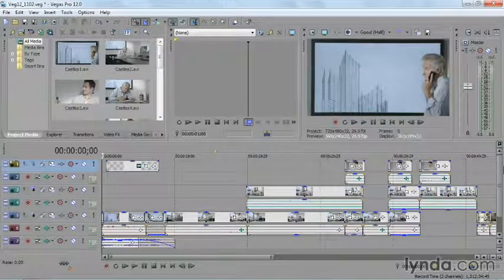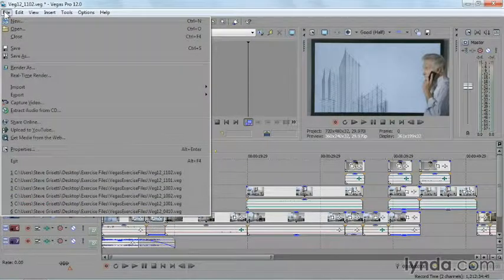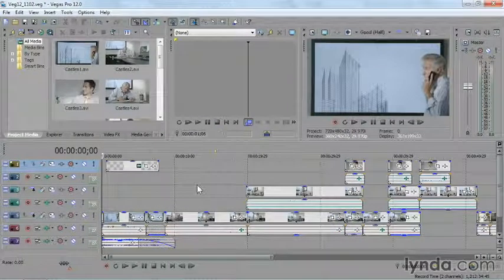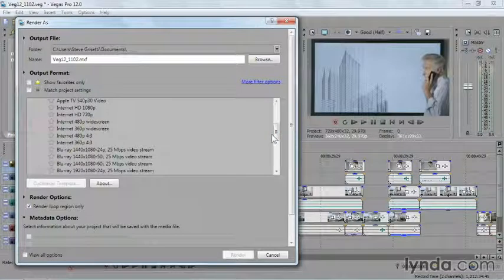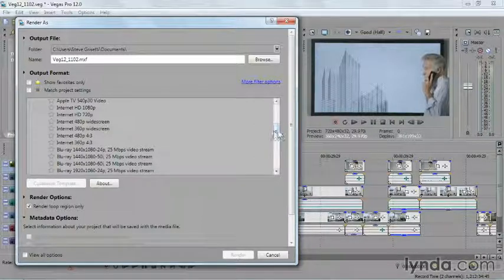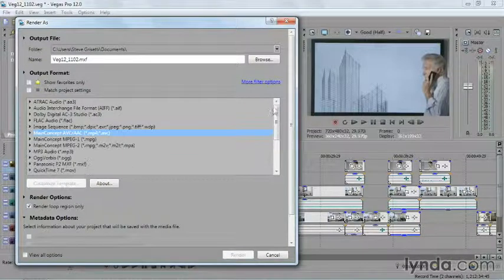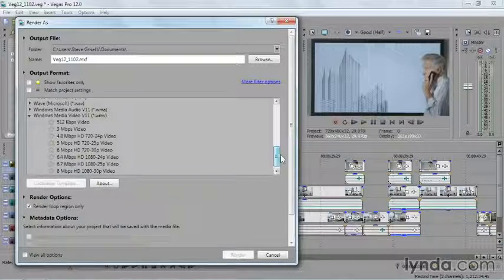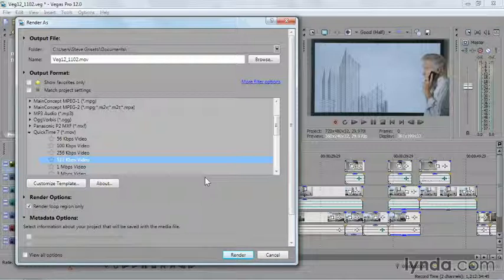11 02 webmovie